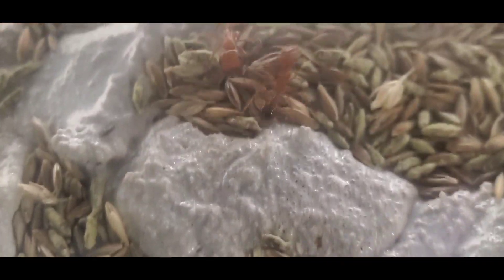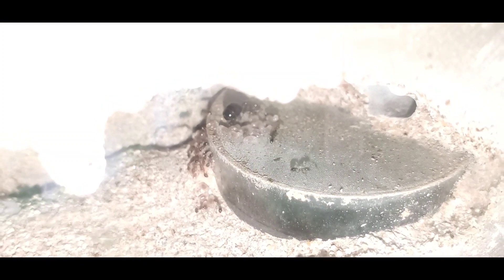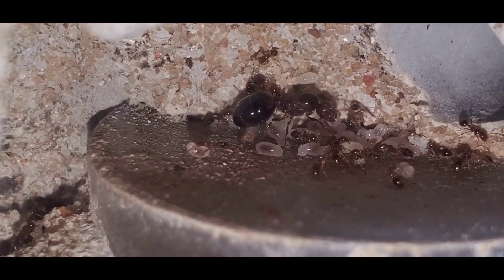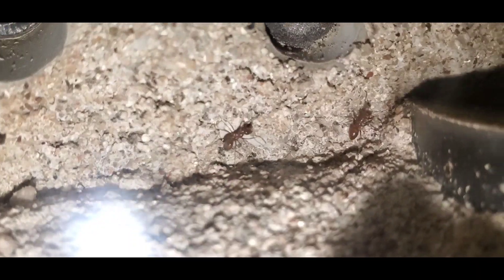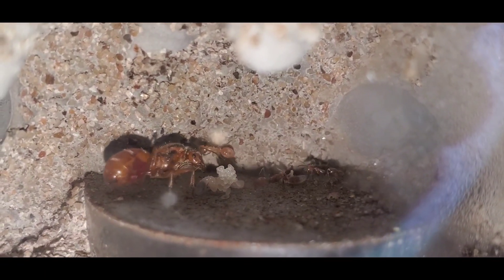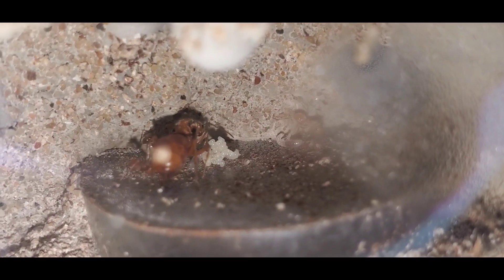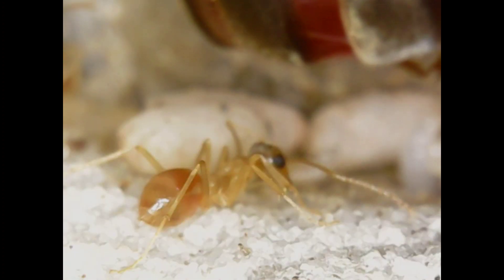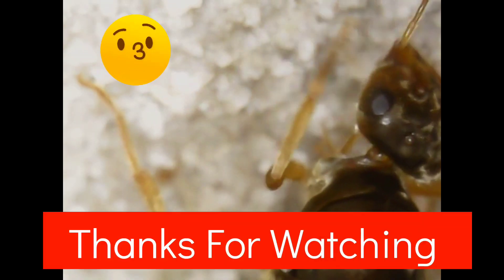Fire Ants and New Colonies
This is a video of 2 new colonies I have. Myrmecocystus Wheeleri and Solenopsis Xyloni.